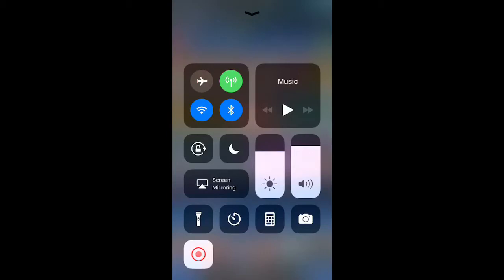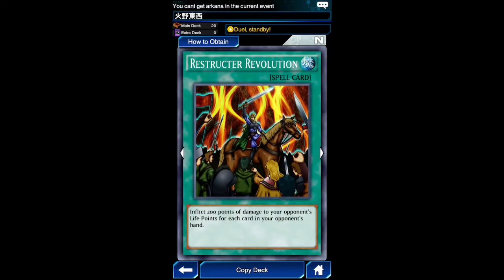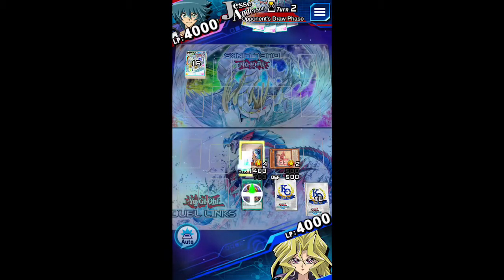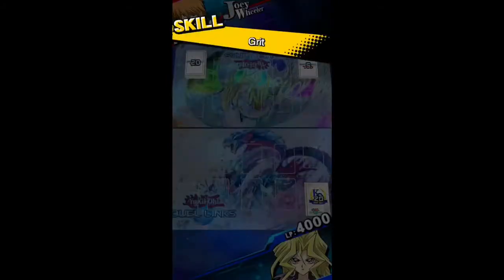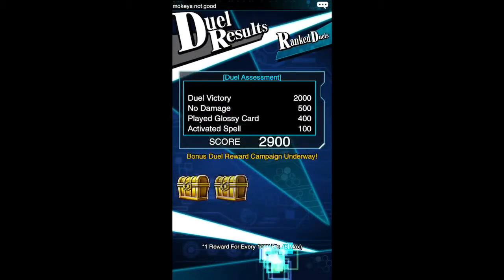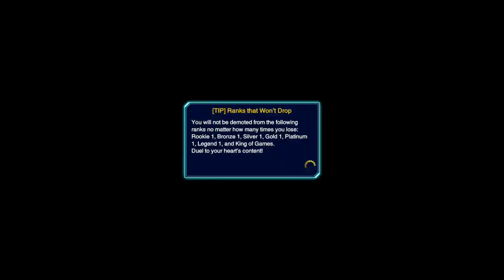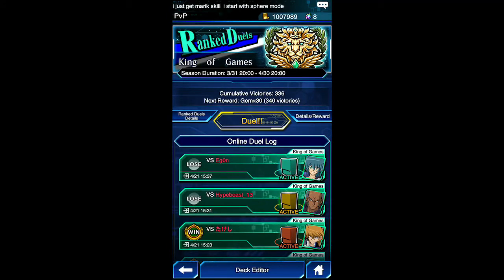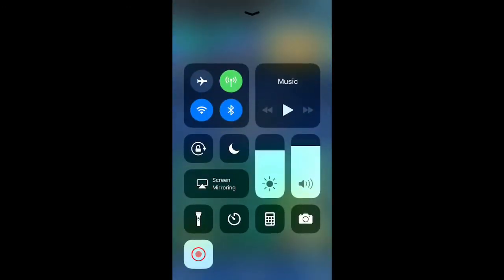Duel links kog ranked/Amazoness deck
King of games ranked with Amazon deck/ doing a giveaway for all subscribers 50$ iTunes or android gift card before the wcs